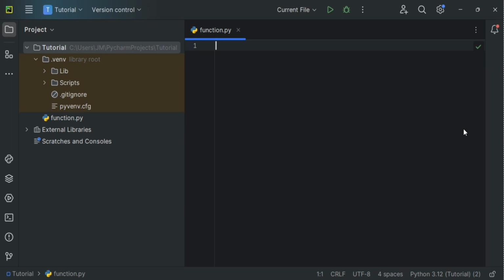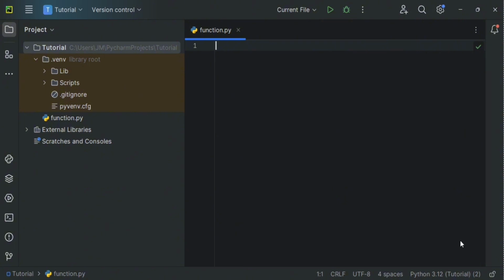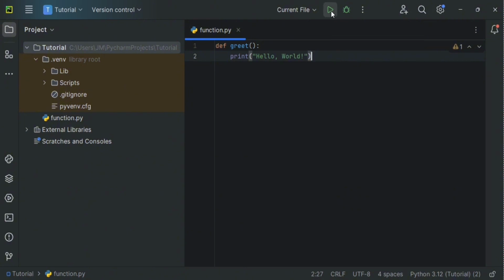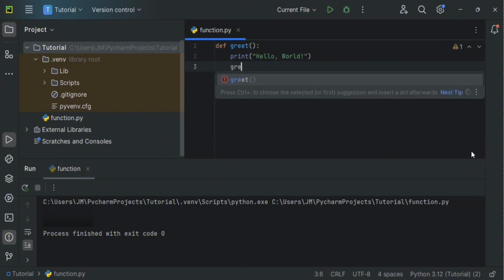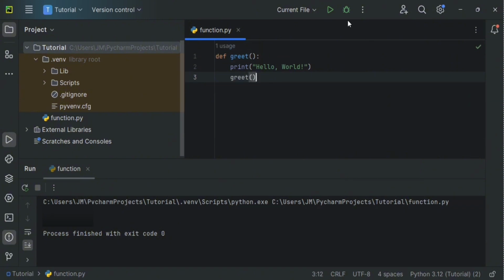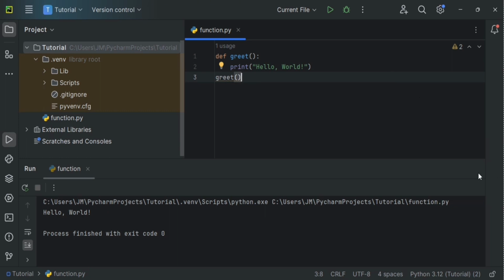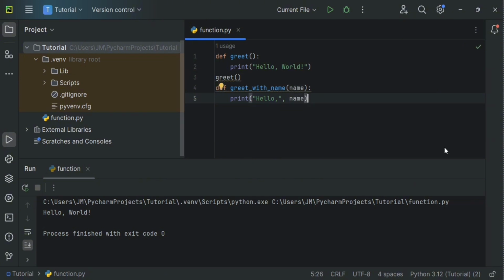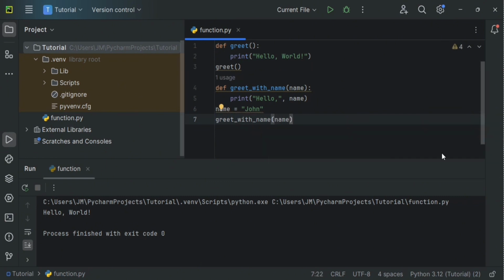How to Define and Use Functions in Python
Unlock the power of functions in Python with our comprehensive tutorial! In "How to Define and Use Functions in Python," we explore the fundamentals of defining and using functions to make your code more modular, readable, and reusable. From understanding the syntax of function definition to calling functions with parameters, this tutorial provides step-by-step guidance on harnessing the full potential of functions in your Python programs. Whether you're a beginner or looking to deepen your Python skills, this video is your gateway to mastering the use of functions.